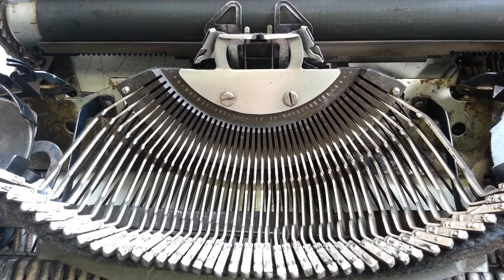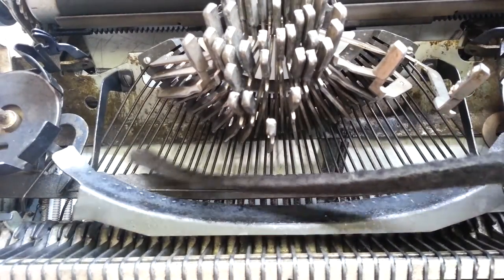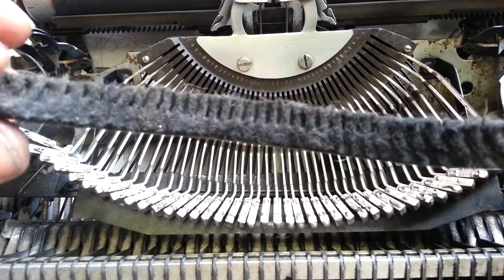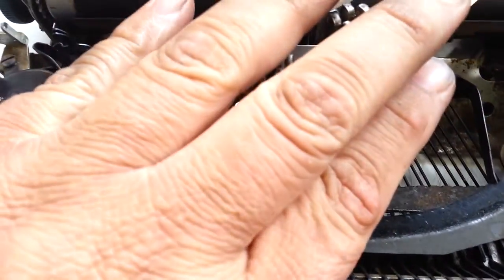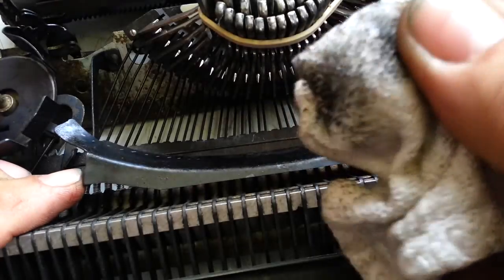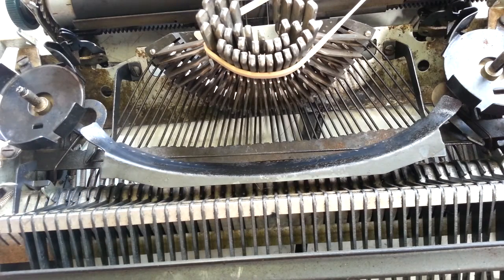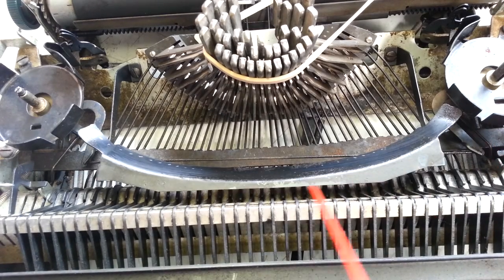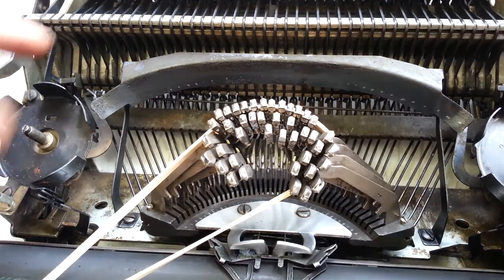Smith Corona Skyriter Typewriter Type Bar Rest Pad Reversed Repaired Modified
Reversing pad for a new flat even surface